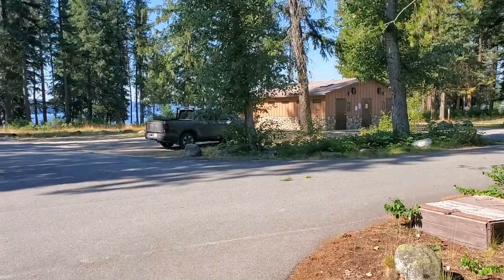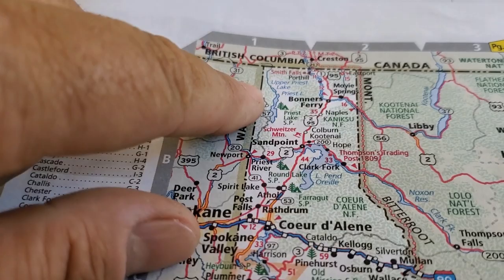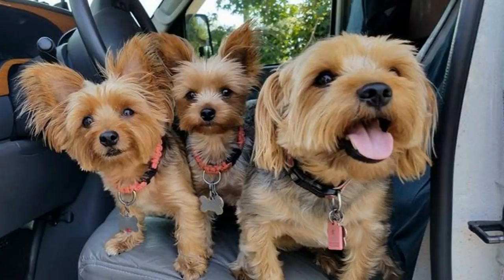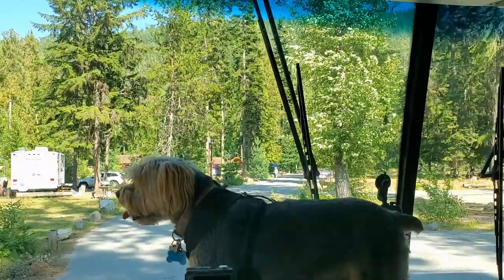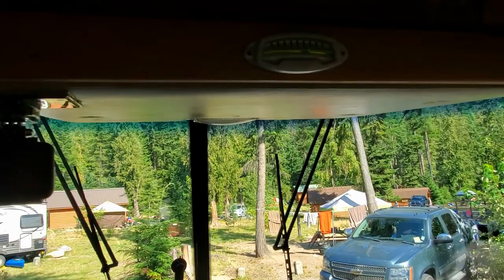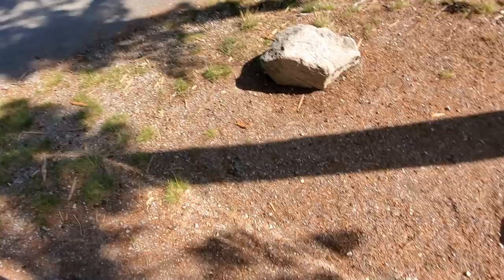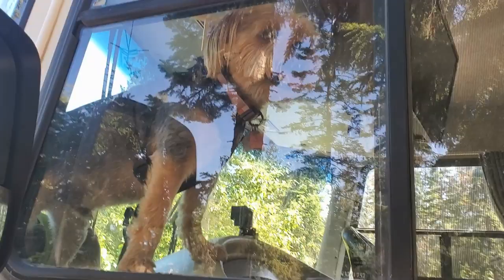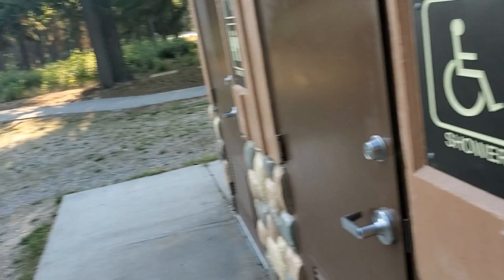BUSTED!? Giant Peacock And Pink Flamingo Caught In Bed Together At RV Park!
Enjoying Some Time At Indian Creek Campround Beside Priest Lake In Coolin Idaho! Hope You Enjoy! CVK

$6 For Long "WOOF" Sticker, $6 For 2019 Sticker,  $5 For 3" Round One- Green Or The New Black. Please let me know which color when ordering. If no preference I will send one or the other. Includes Shipping!

Tucker, Martini and Baby MaeMae Are All "Yorkshire Terriers" None are related. Martini Is Oldest At 7 Years At Time Of This Video. Tucker and Baby MaeMae Are Now 4 1/2.
My Mailing Address is; Campervan Kevin 1400 Suite C Colorado Street Boulder City Nevada 89005